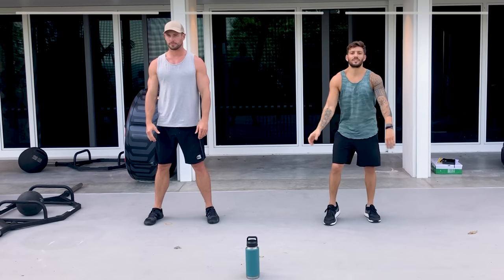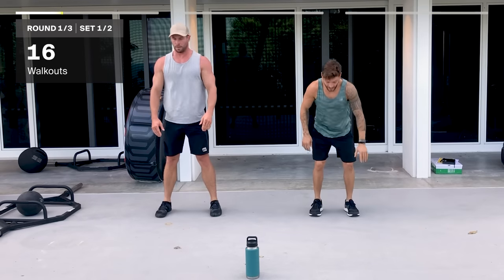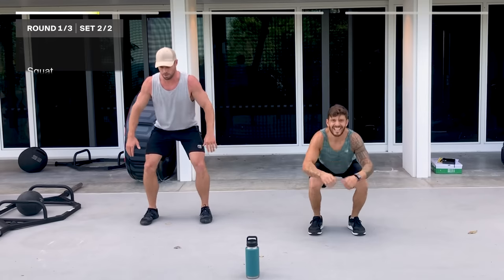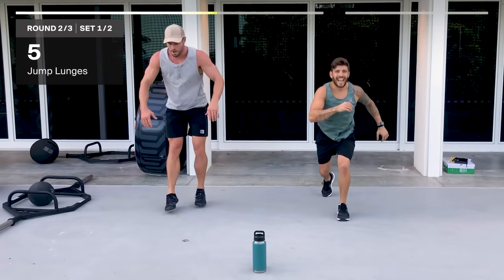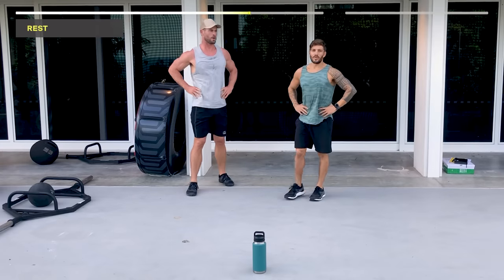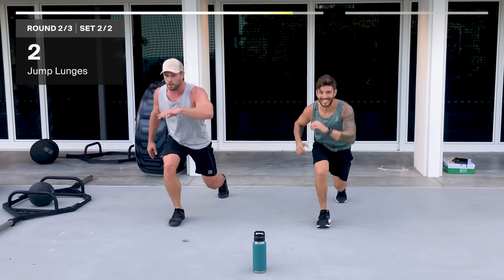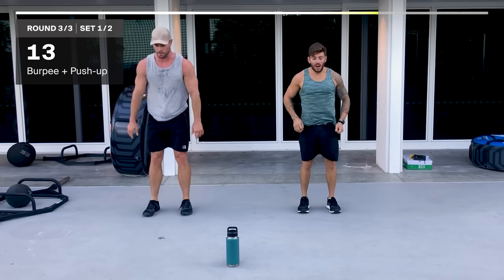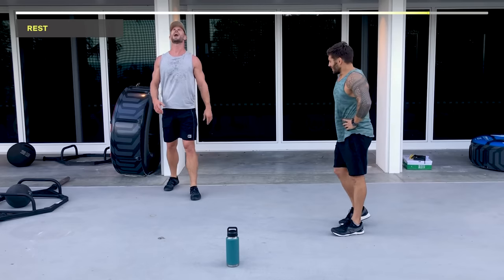17-min HIIT Bodyweight Workout With Chris Hemsworth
No equipment? No worries. Now you can work out anytime, anywhere with Chris Hemsworth and his trainer, Luke Zocchi.

We call this the ‘bodyweight cardio blast’ for good reason - it has the best body weight exercises to boost your home cardio workout. It’s an intense HIIT training session that builds strength and cardio fitness – plus a fair amount of grit.

This is a progressive cardio workout with only 5 moves, 2 sets, and 3 rounds. Each round you’ll get in as many reps as possible (ARAP). As you progress, Chris and Luke challenge you to kick it up a gear with an extra level of intensity.

Trust us, you’ll feel the burn long after the workout ends.

WARNING: This advanced bodyweight workout is high-intensity all the way through and it is not designed for fitness beginners. Listen to your body, know your limits, and rest when needed.

Workout breakdown
0:00 Intro

00:10 ROUND 1 (2 sets)
00:14 Squats
00:49 Mountain Climbers
01:20 Reverse Lunges
01:47 Walkouts
02:13 Running on the Spot / Sit thrus
02:43 Repeat for SET 2

05:47 ROUND 2 (2 sets)
05:52 Squat pulse
06:17 Mountain Climbers
06:50 Jump Lunges
07:20 Walkouts + Push-up
07:53 Running on the Spot / Sit thrus
08:16 Repeat for SET 2

11:19 ROUND 3 (2 sets)
11:26 Squat Jump
11:58 Oblique Twists
12:23 Burpee + Push-up
12:50 Bear Crawl
13:28 Sit thrus
13:55 Repeat for SET 2

16:17 Workout = complete!

Want a bigger challenge? Gain access to over 3000 more workouts, recipes and meditations with Chris Hemsworth’s expert team

Try Chris Hemsworth's fitness app free for 7 days at Centr.com